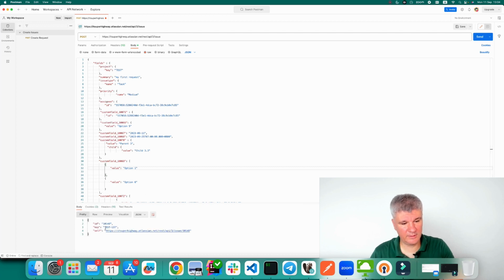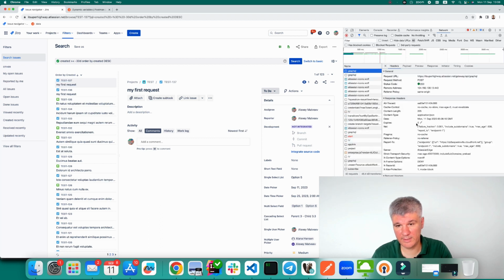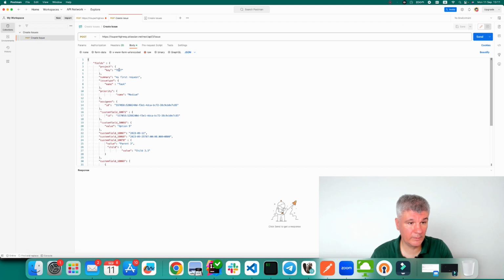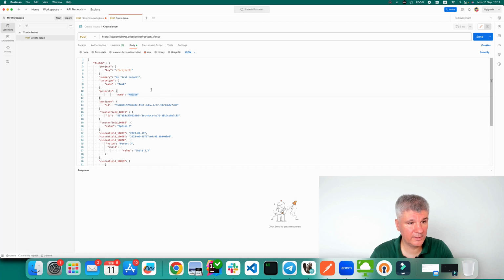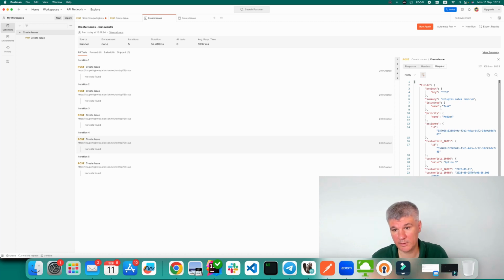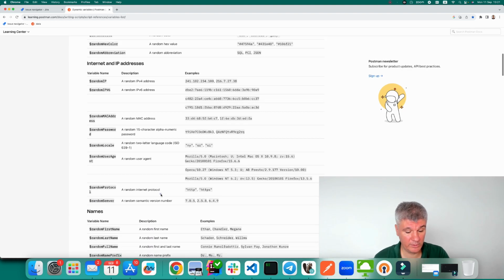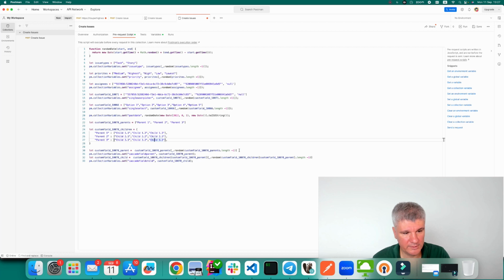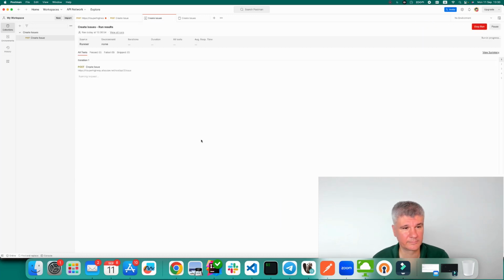Postman: create multiple random requests out of a single request. Atlassian Cloud Jira as an example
In this video I will show you how you can execute multiple random requests in Postman based on a template request. I will take the issue create request for Atlassian Jira Cloud as an example.